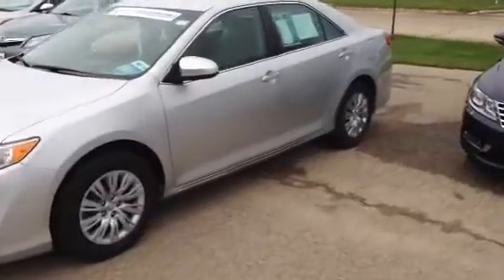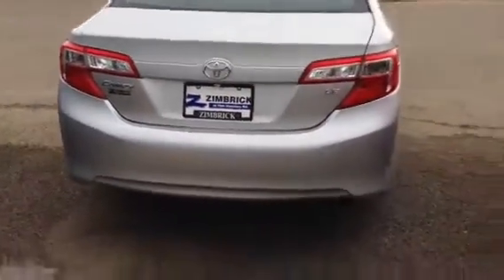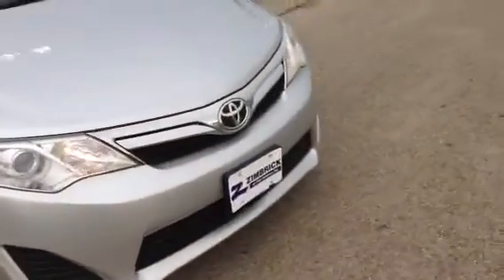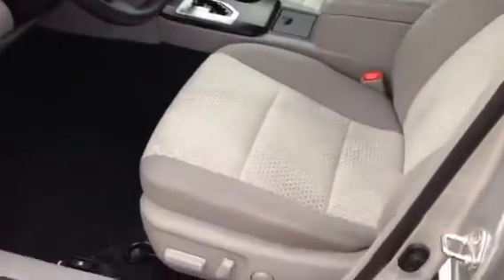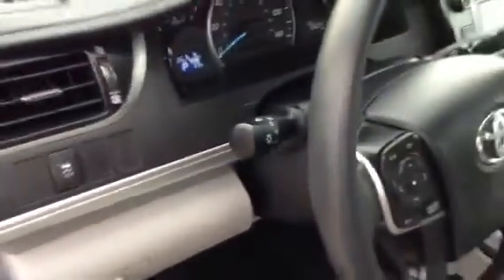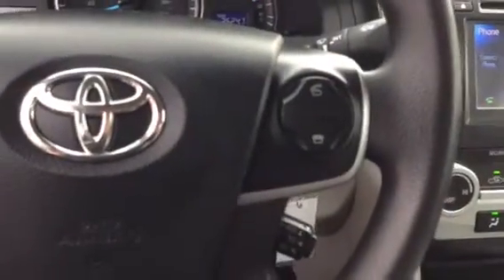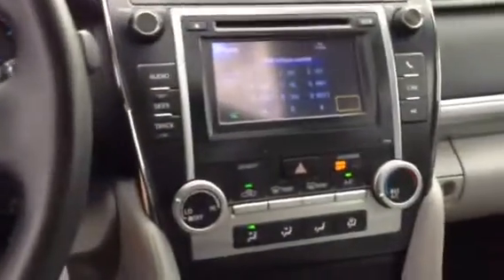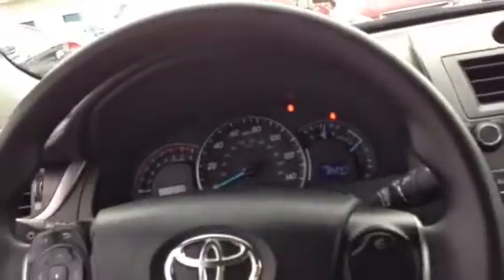Camry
Walk around